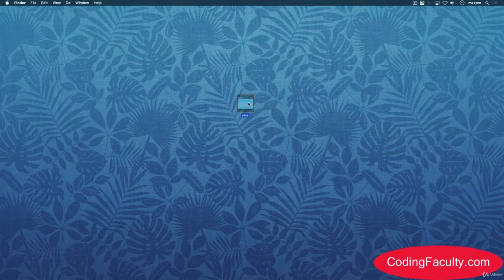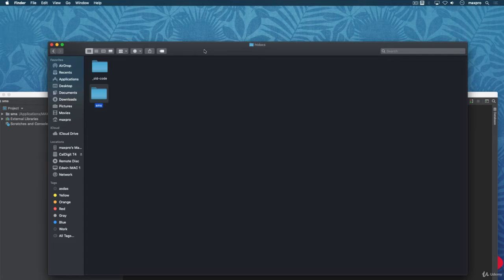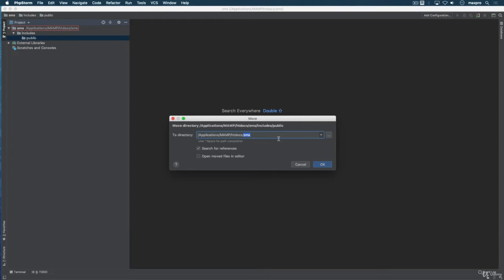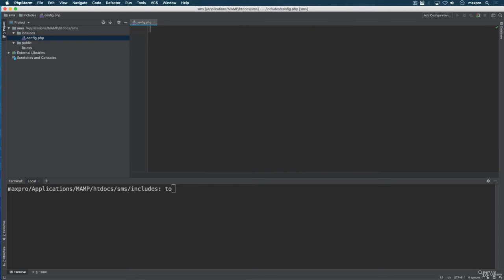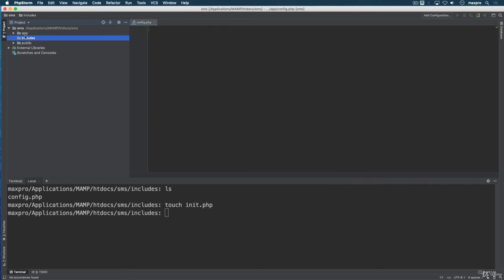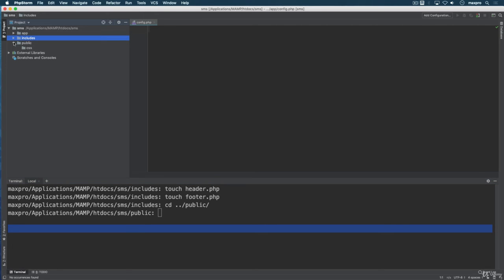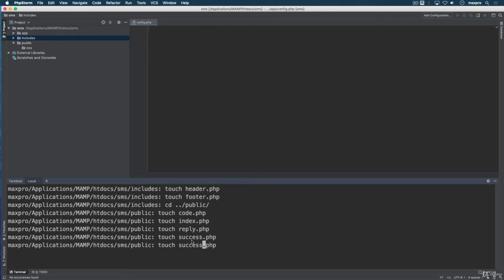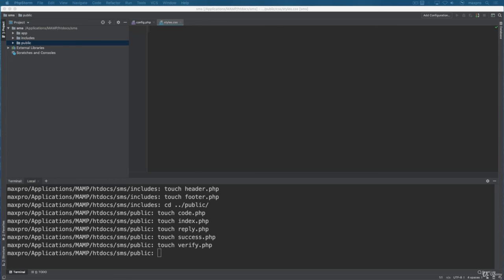1 Folder structure and PHP Library installation